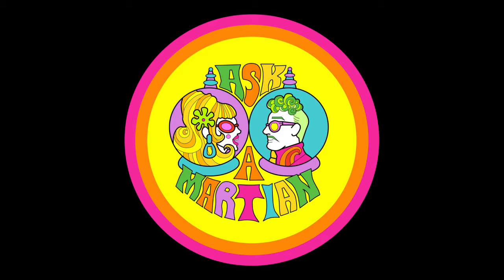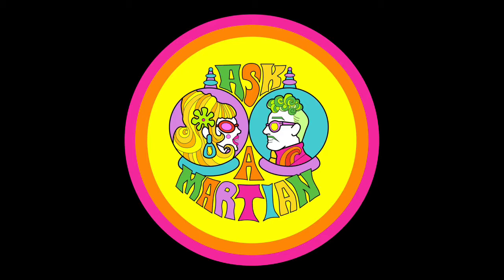'Ask A Martian' Episode 4: Stepping Into the 20's With A New Look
Episode #4 The Martian Family describe to you what they are wearing and answers questions about: How to find unique and vintage shoes, fashion inspired by the 1920's, and how to express their love of music through fashion.

Ask a Martian is a fashion advice podcast that's anything but basic. Join Orchid Satellite and Elias Vidal Martian as they discuss style, inspiration and so much more.